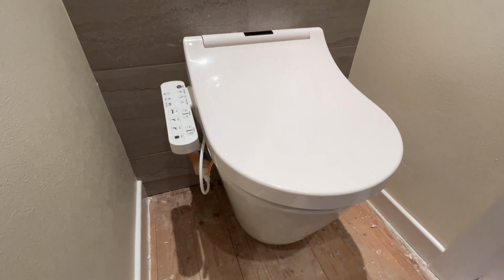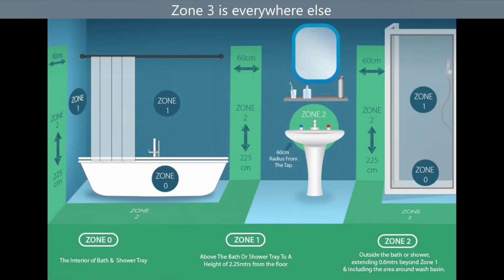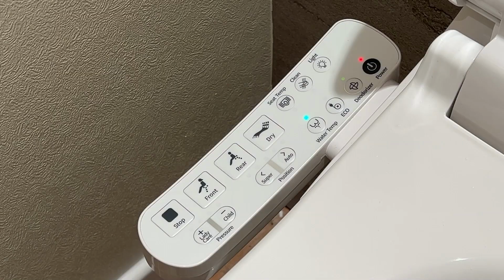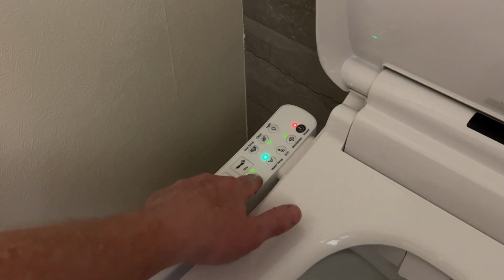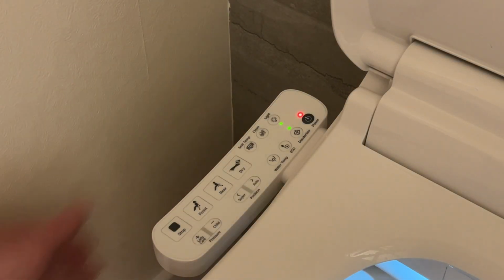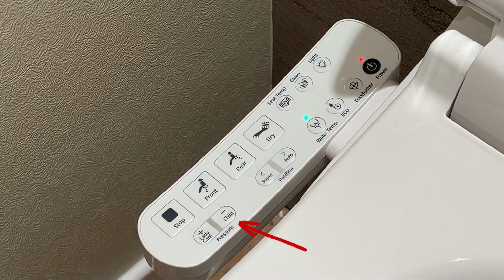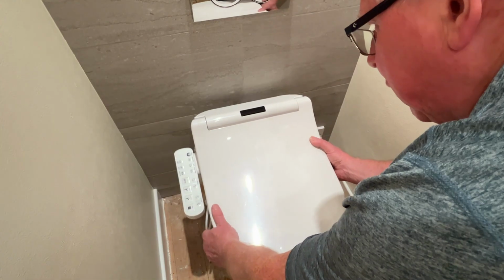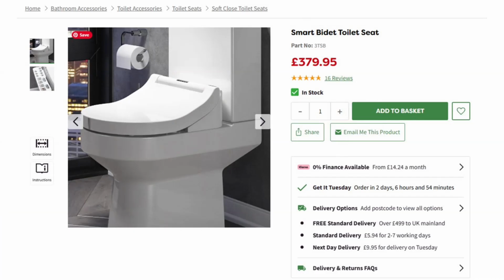Smart Bidet Toilet Seat Review - Victorian Plumbing - The End of Loo Roll?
I recently installed this Smart Bidet Toilet Seat from Victorian Plumbing. I look at the features, how it works and say what I think about it. Could this really be the end of loo roll...?

Links
Smart Bidet Toilet Seat

Bianco Wall Hung Smart Toilet with Bidet Wash Function, Heated Seat + Dryer

DJI Mic Mini (2 TX + 1 RX + Charging Case) + iPhone Lightning Adapter

Neewer 10-inch LED Ring Light Selfie Ring Light with Tripod Stand

Equipment I No Longer Use
Qhot Wireless Microphones for iPhone iPad